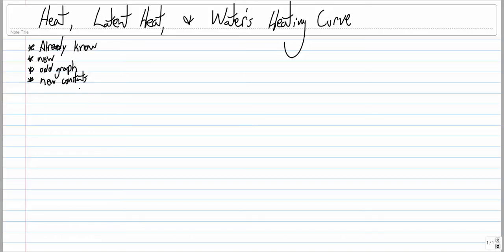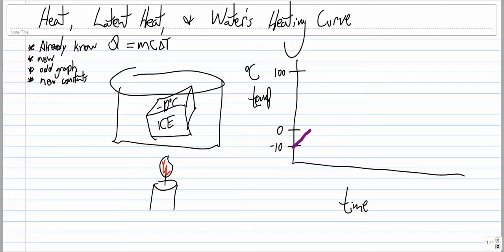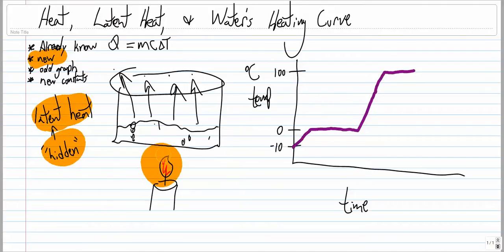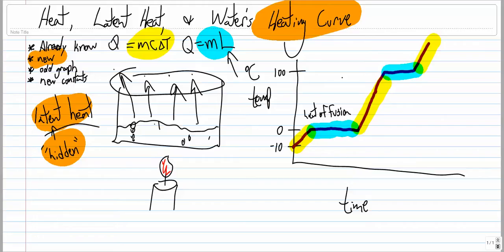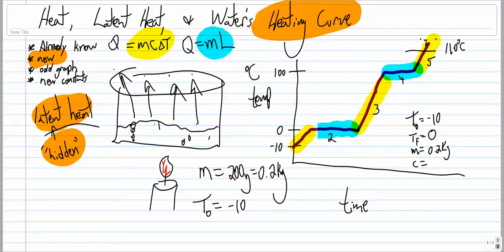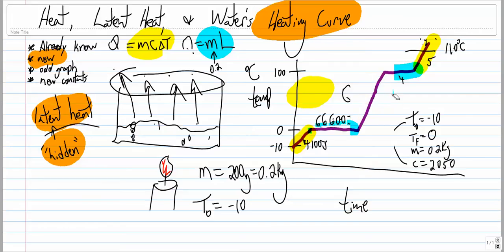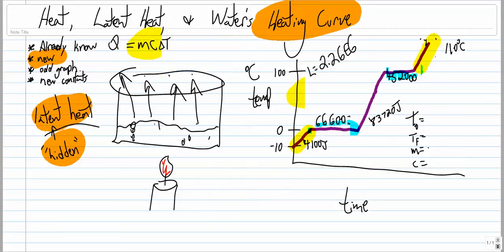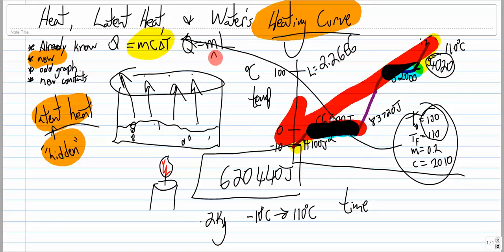Water's Heating Curve, Q=mcDT & mL